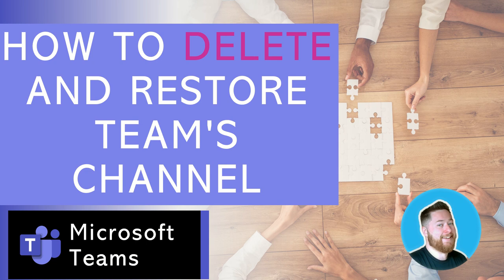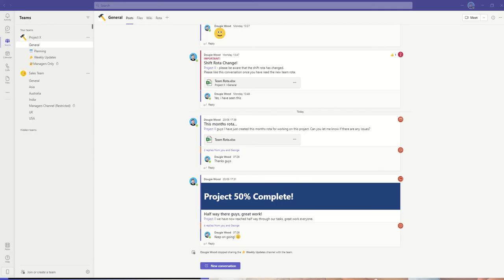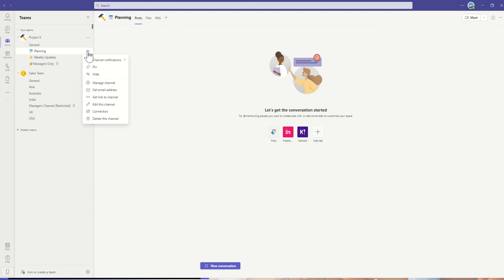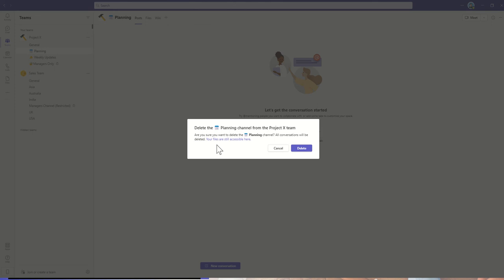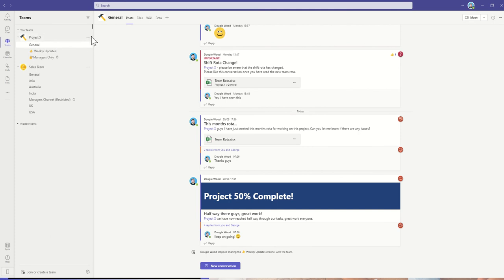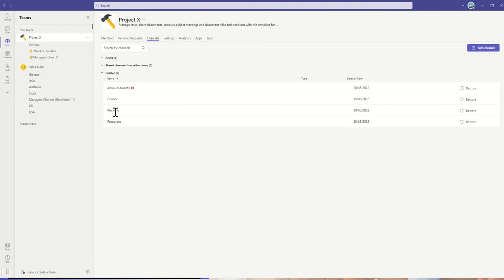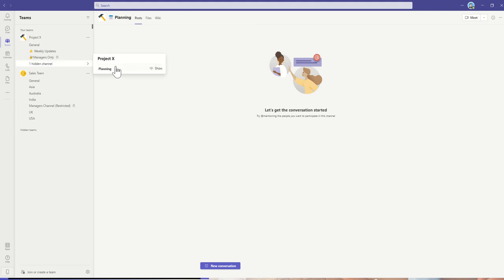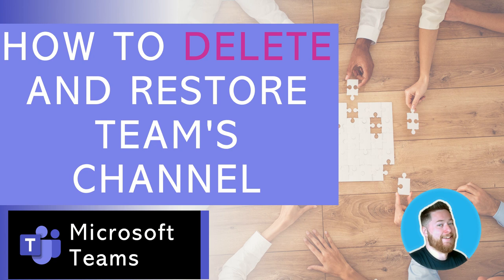Master Your Workspace: DELETE and RESTORE Microsoft Teams!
In this training video I will demonstrate exactly how to delete and then restore a Microsoft Teams channel.